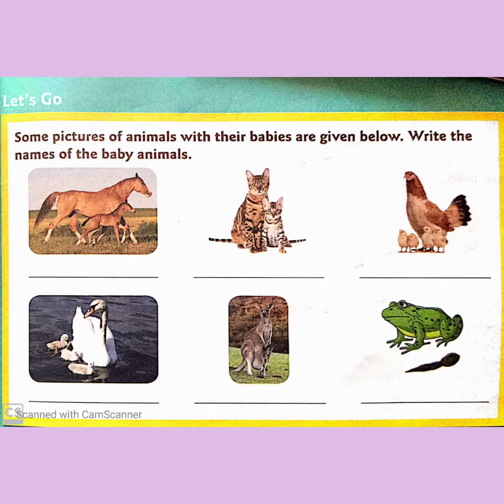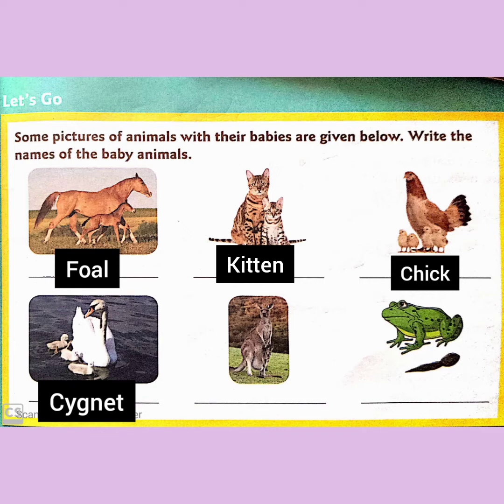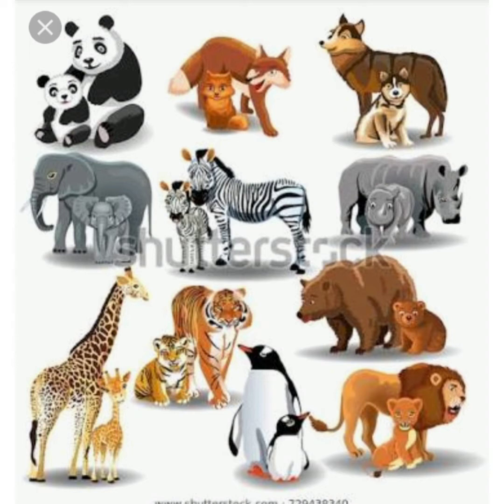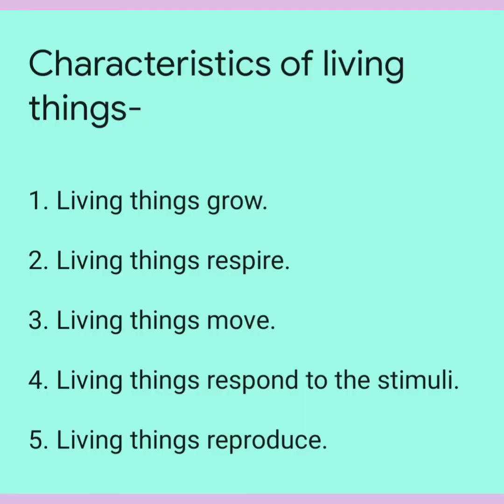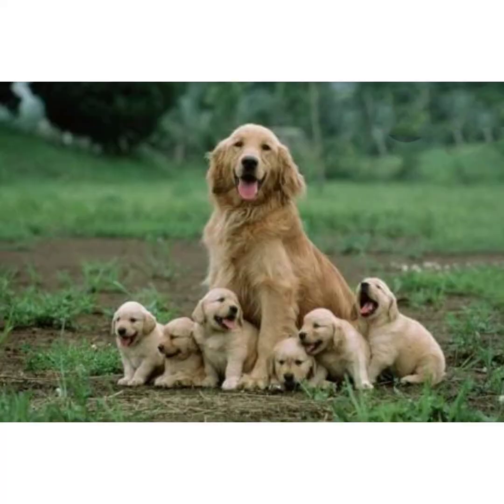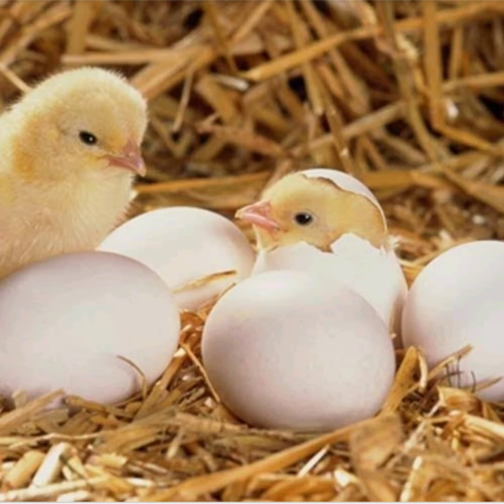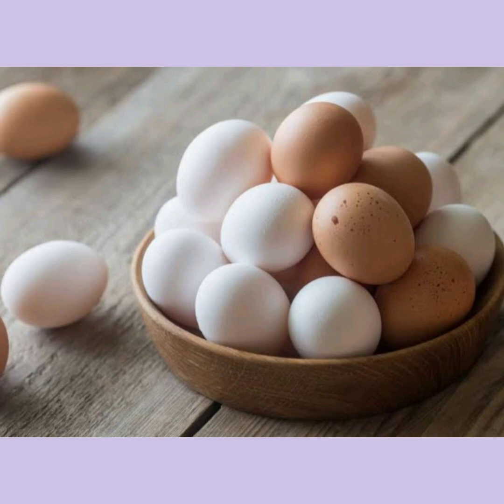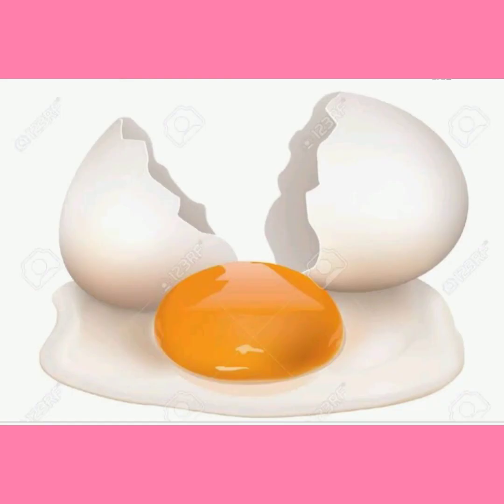Std 4 | Science | Ch 4 Reproduction in Animals | Session 1